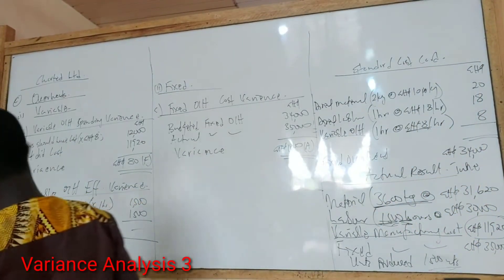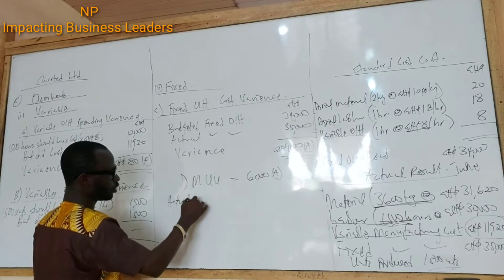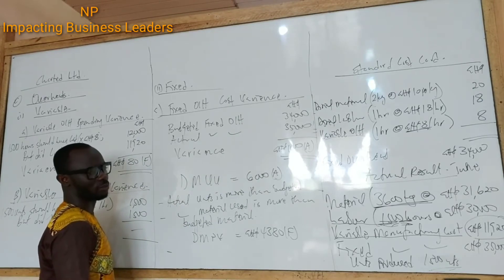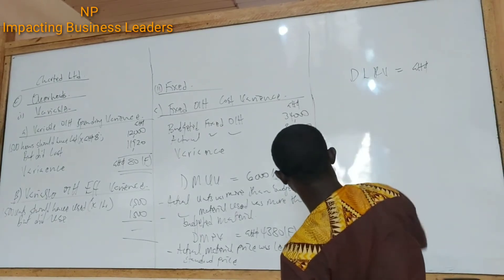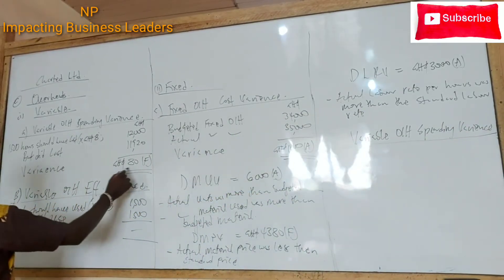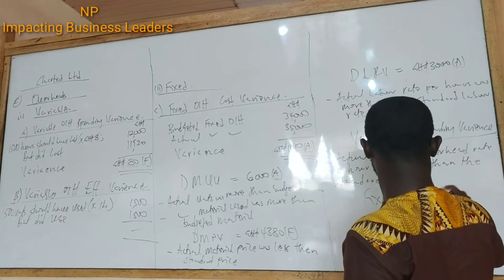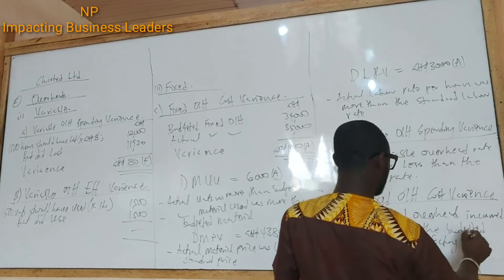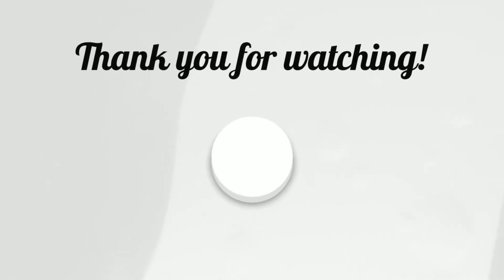Management Accounting Lectures | Standard Costing & Variance Analysis 3 | ACCA | CFA | CIMA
In this lecture video, Nhyira Premium explains the Principles of Standard Costing and Variance Analysis solving questions on the various Variances.

My Channel